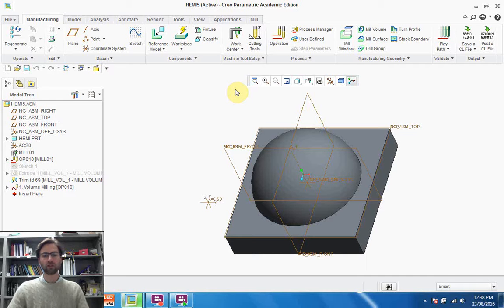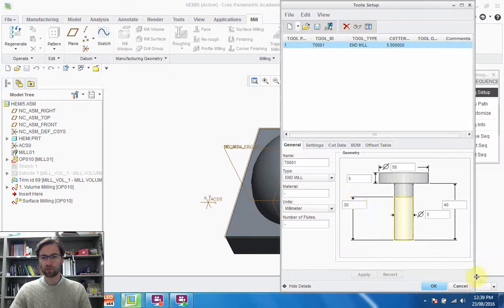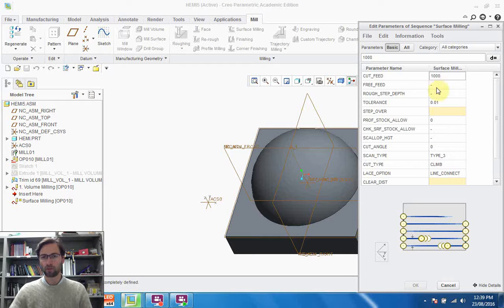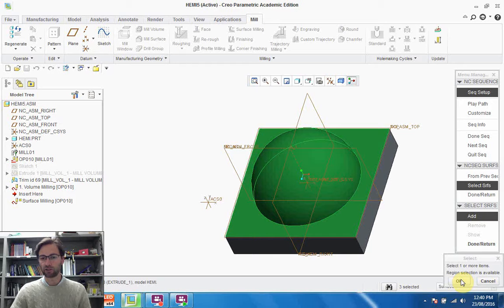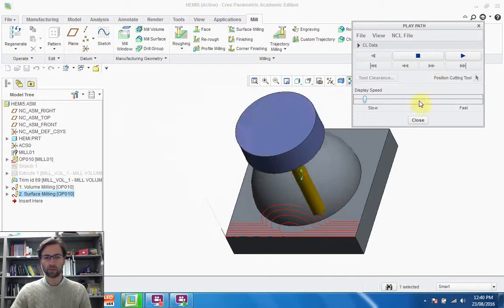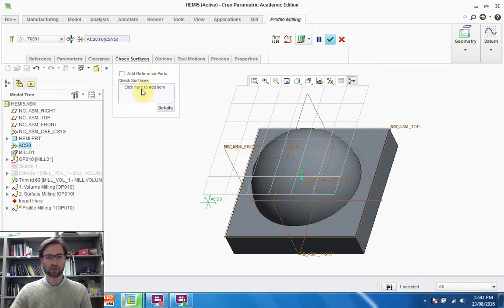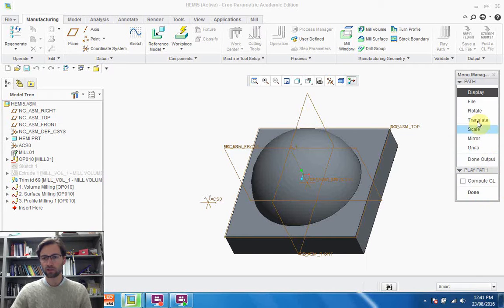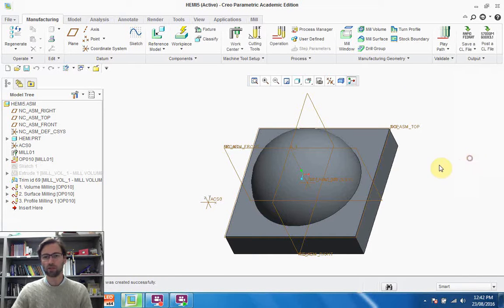Finish cut (profile and surface mill) in Creo 2.0 with G-code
This video continues on from the volume rough with two types of finishing cuts, a surface mill and a profile cut. Also shows how to produce a .tap file containing g-code for most CNC mills, (Including mach 3).